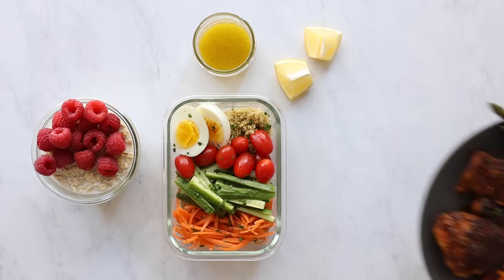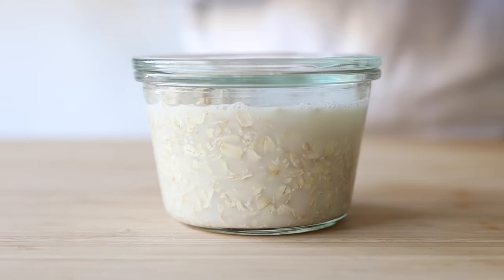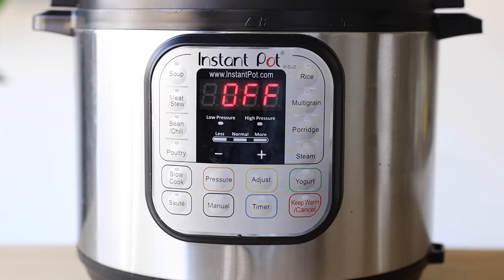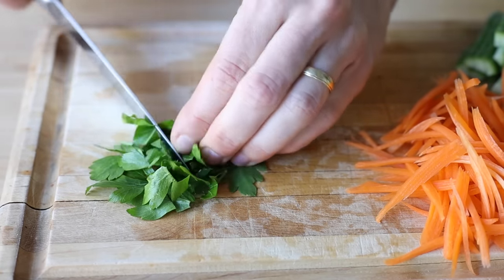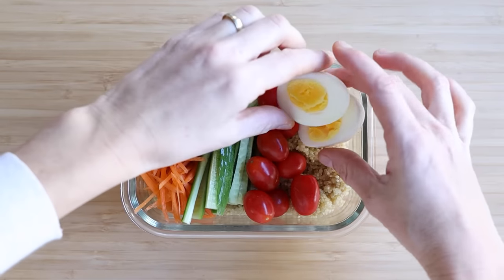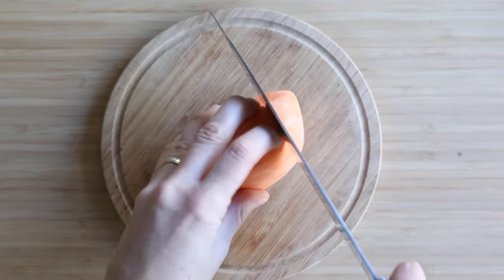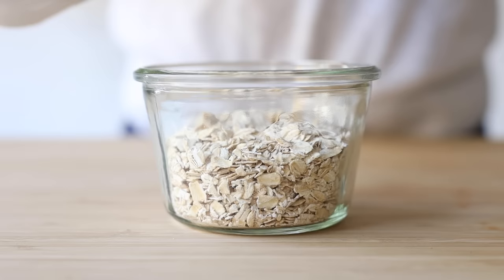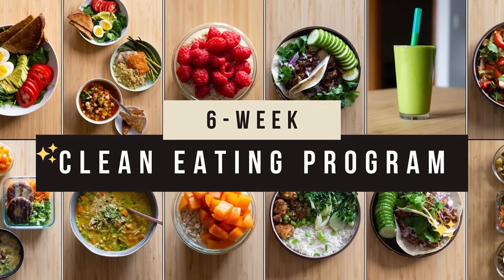Clean Eating For Beginners | Never "diet" again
The 6-Week Clean Eating Program is a complete and thorough online omnivore meal plan that specializes in clean eating cooking skills, and meal prepping.

The goal is to help you reach a healthy weight in a healthy way without going crazy in the process. Never "diet" again and instead change your eating habits for good.

INGREDIENTS

▢1/2 cup raspberries - or any other type of berries
▢2 eggs
▢1 carrot
▢1 Lebanese cucumber
▢1/2 cup grape tomatoes
▢1 Tbsp chopped parsley
▢1/2 lemon
▢1 small sweet potato
▢10 asparagus
▢sea salt
▢pepper